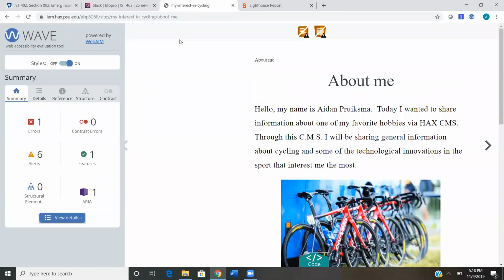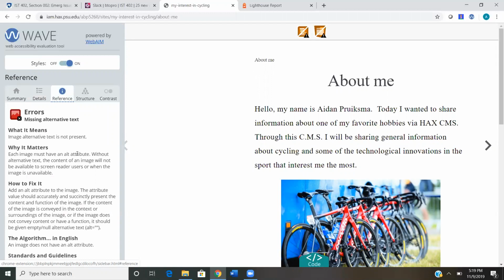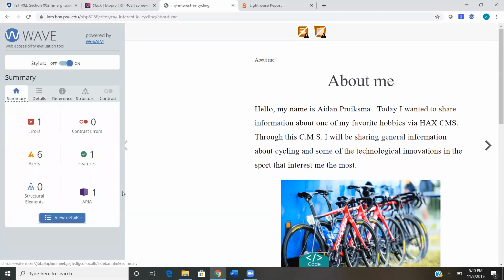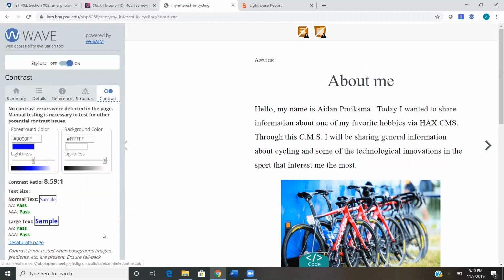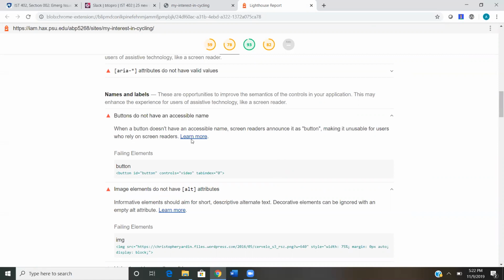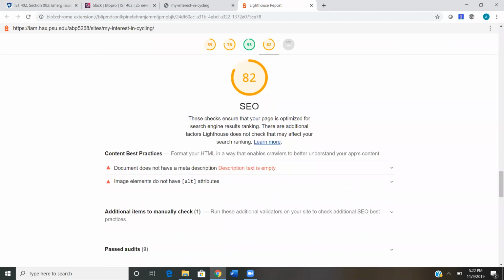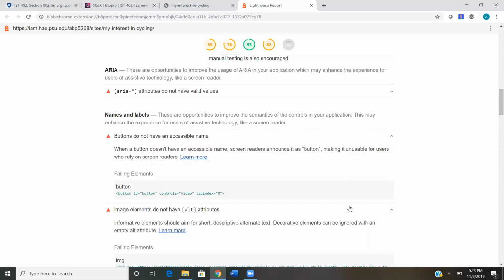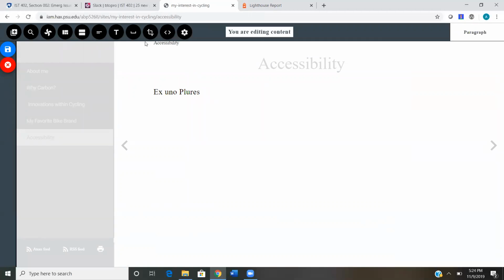Lab 11: Accessibility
lab about making our hax sites more accessible.